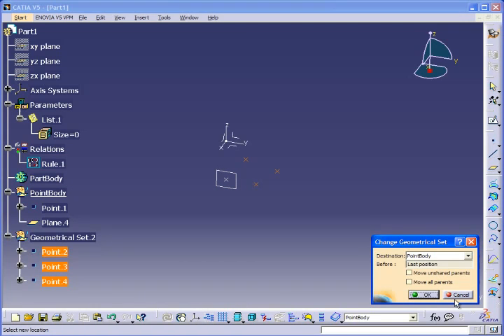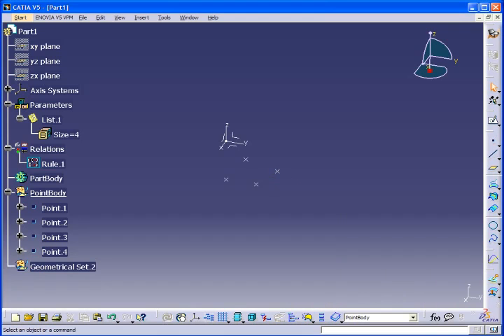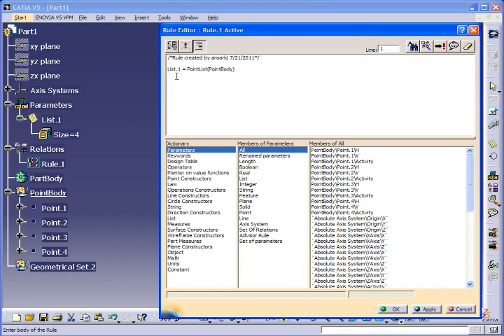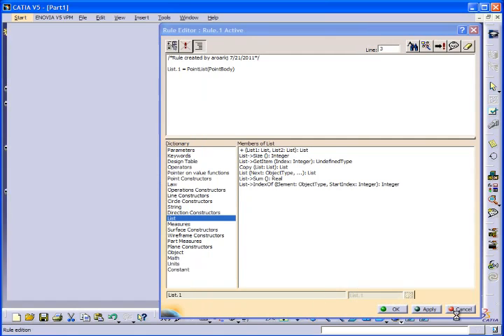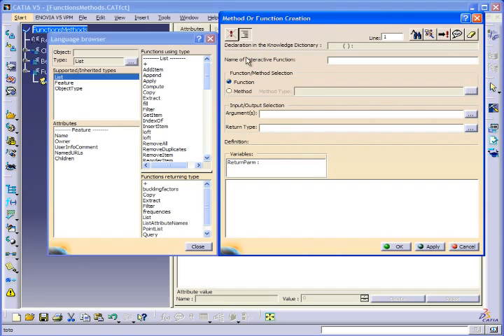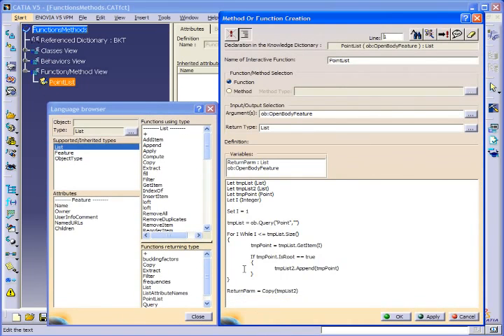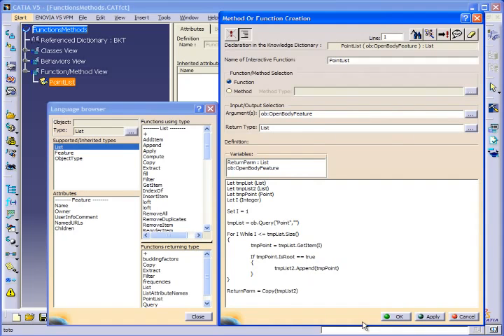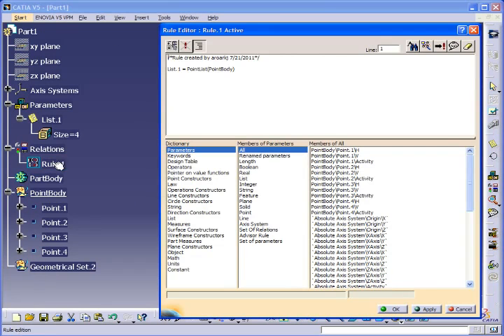CATIA Knowledgeware User Functions and Methods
How we use CATIA Knowledgeware   User Functions and Methods?